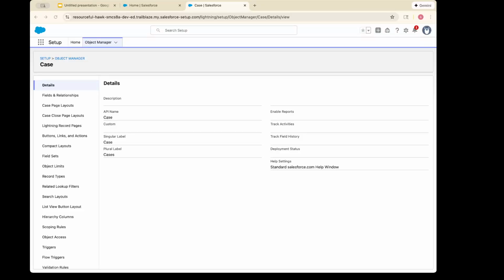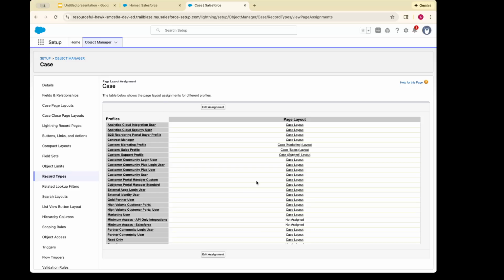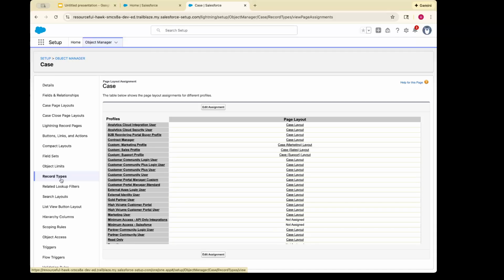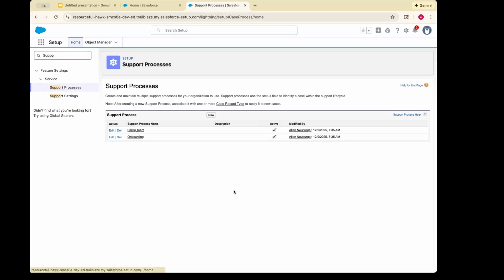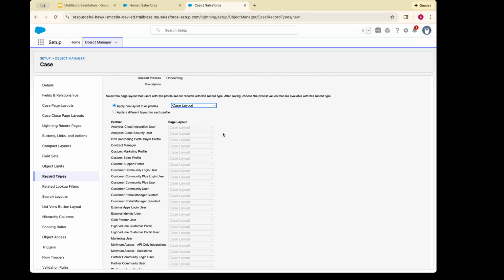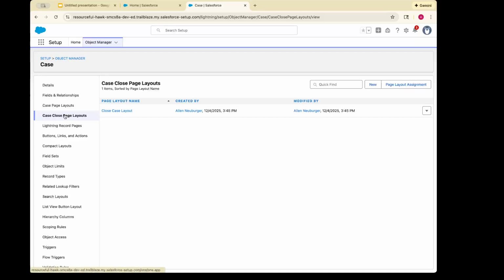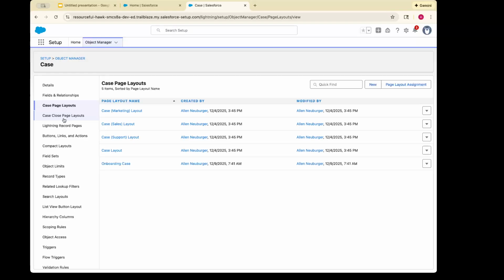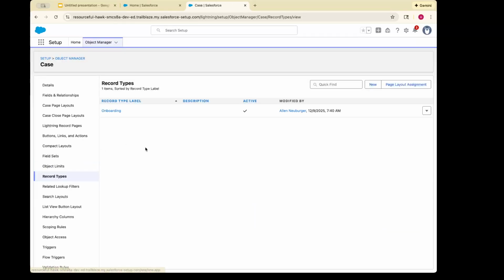Case Record Types vs. Picklists: When to use which? (Step-by-Step Tutorial)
"Should I create a new Record Type for this, or does it just need to be a dropdown field?"

It’s one of the most common questions Salesforce Admins face. Getting it wrong can lead to a cluttered org or unnecessary complexity. In this video, I break down the specific Pros and Cons of using Record Types versus simple Picklist fields on the Case object.

I’ll explain the architectural differences and then jump into a live demo to show you how to set up a new Case Record Type the right way—including the one step most beginners forget: The Support Process.

In this tutorial, we cover:

The Decision Matrix: When to use a simple Picklist vs. a full Record Type.

The "Support Process" Requirement: Why you can't create a Case Record Type without this hidden step.

Page Layout Strategies: How to show different fields to IT vs. Billing teams.

Picklist Value Filtering: How to control which status values appear for different teams without creating custom fields.